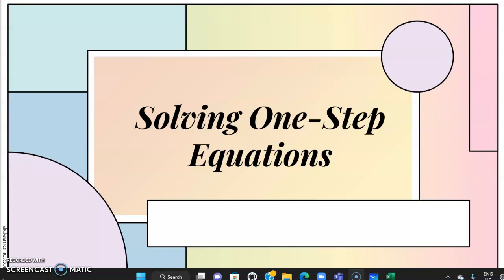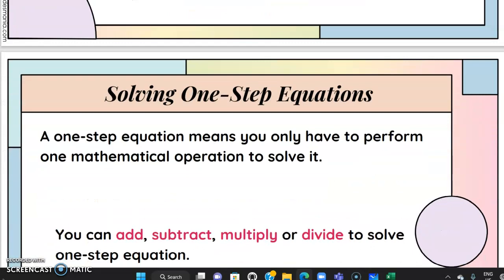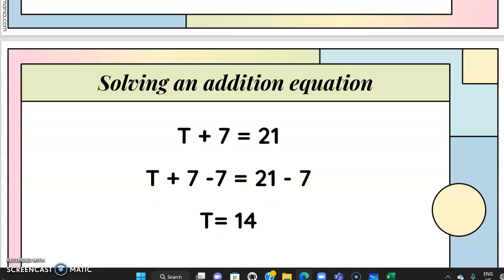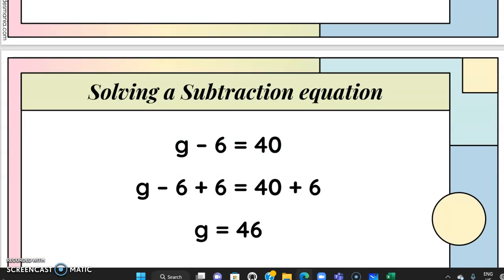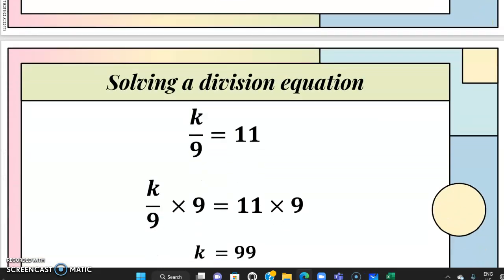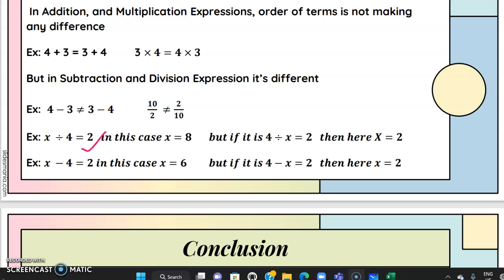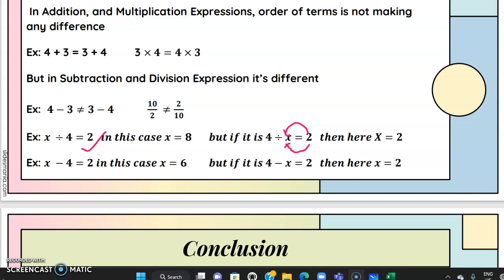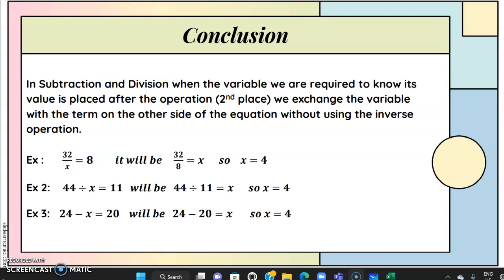Solving One-Step Equations